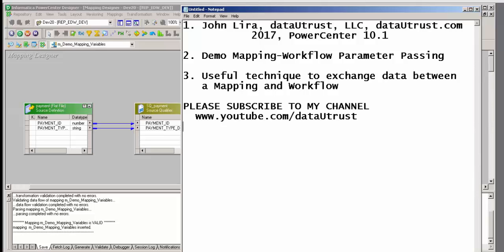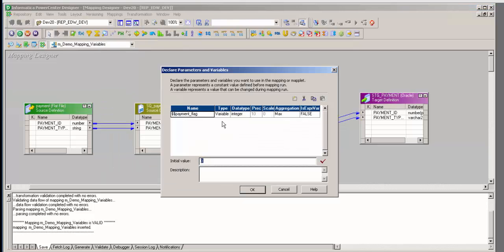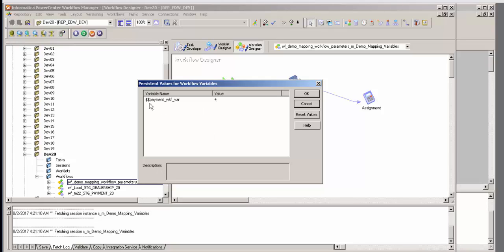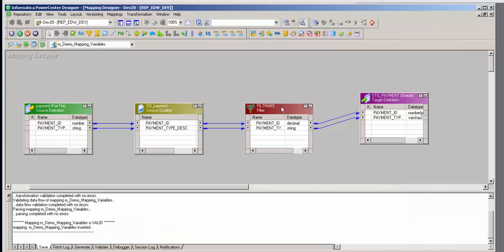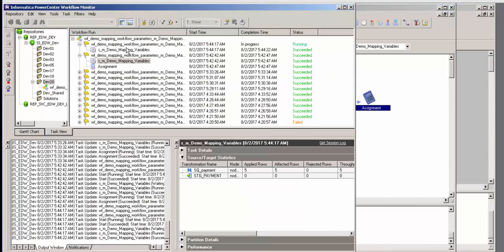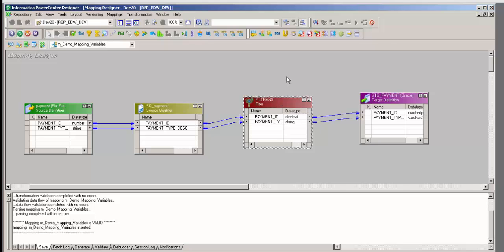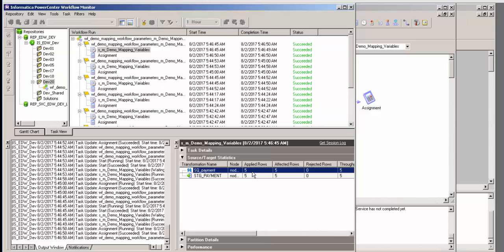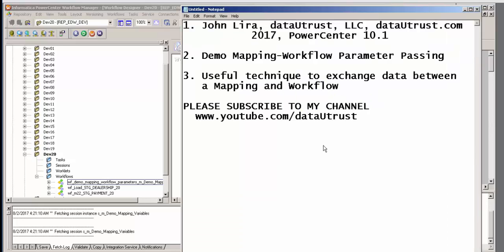PowerCenter Mapping-Workflow Variable Data Exchange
--always fresh training on Informatica products and other leading Data Management solutions